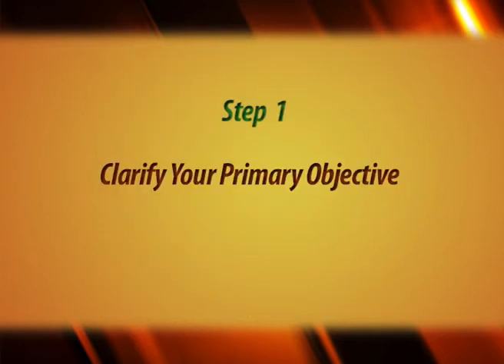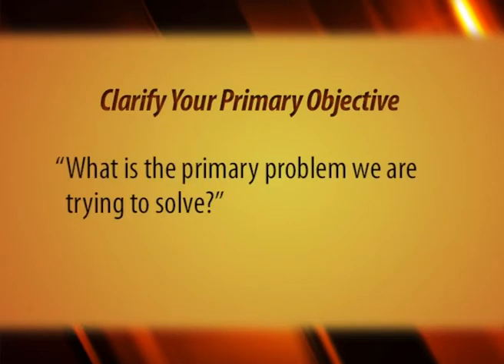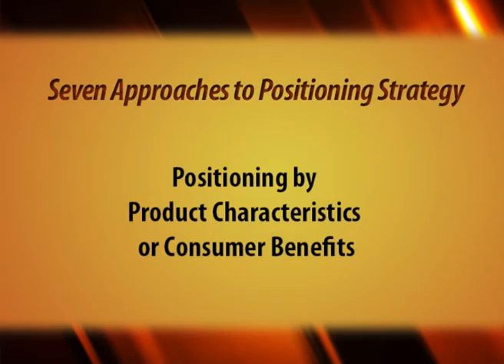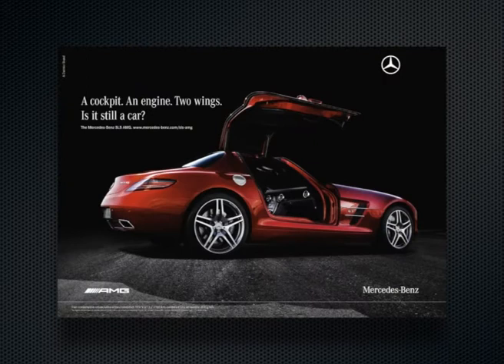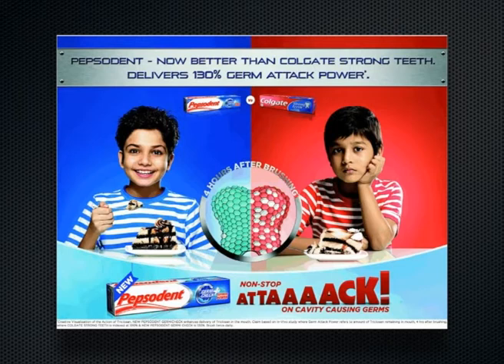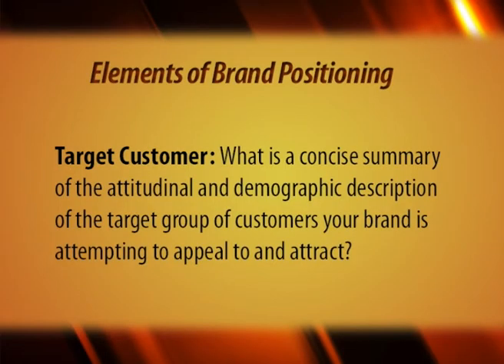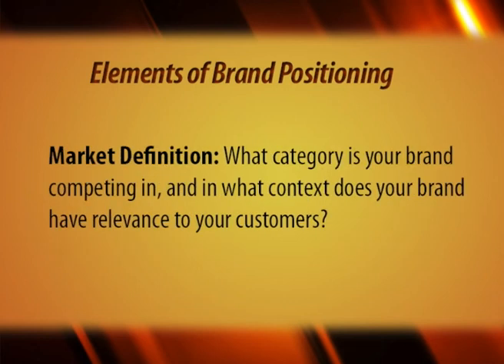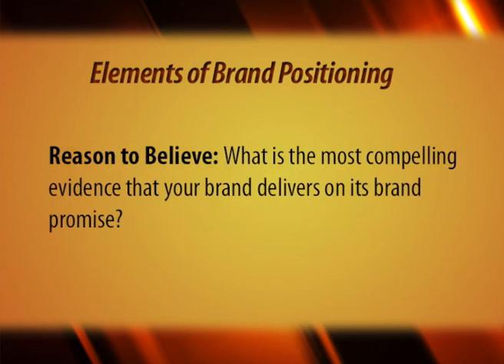Creative Strategy and Brand Positioning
Subject: Vocational Studies(Photography)(B.A.)
Course Name: Creative Strategy